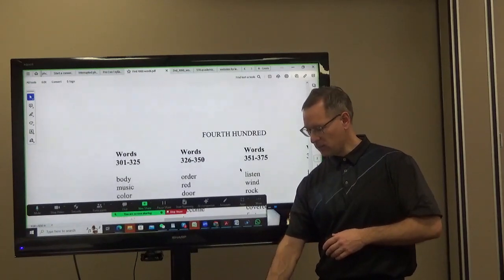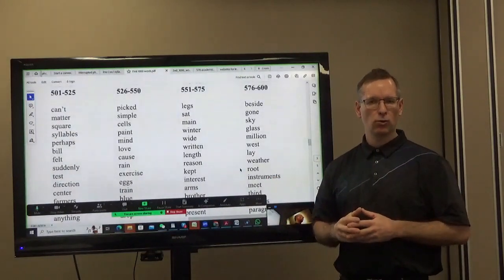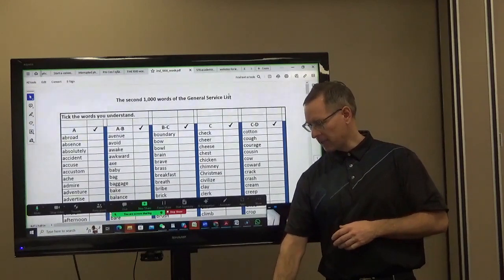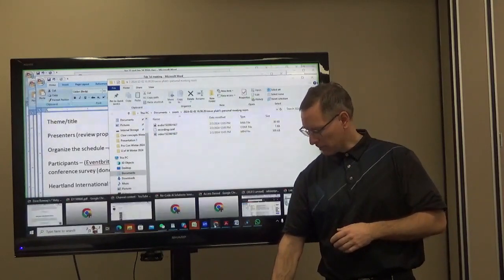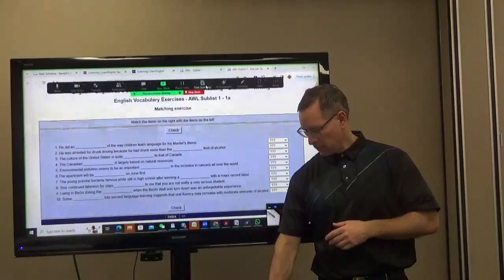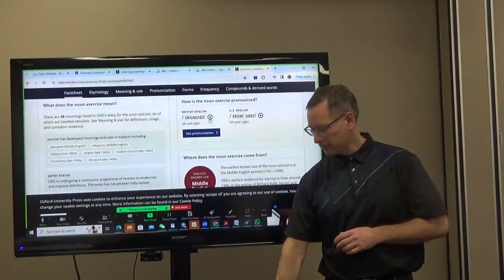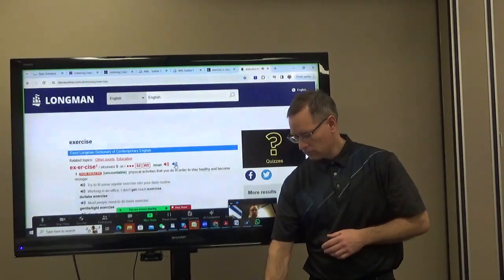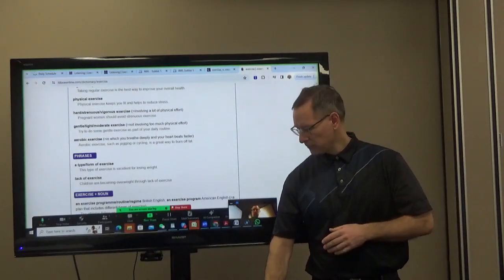Learning General and Academic English Vocabulary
The fastest way to learn the most common words in English and also an introduction to the Academic Word List.